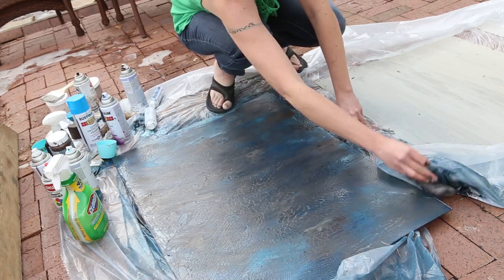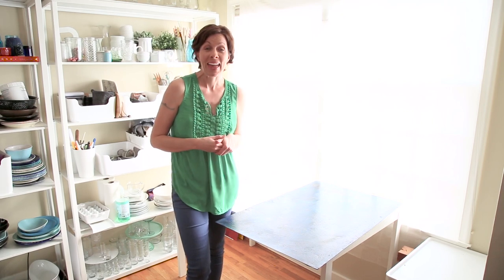How to Make a Rustic Photo Backdrop for Dark Food Photography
Stop paying hundreds of dollars (and hundreds of hours) hunting down rustic barn doors for your food photography backdrops. With a $16 sheet of galvanized steel (purchased from your local hardware store) and a handful of easy-to-find tools and paints, you can create stunning, perfect-sized sheets for your shots.

When trying this at home, I recommend working in the sun on a warm day. Your paint will dry so much faster. And, as mentioned in the video: this is an art, not a science. Use these basic techniques and start playing. You really can't mess these backdrops up.

Wondering about the bleach spray? I spray a light bleach-water rinse between layers to create a variety of textures on my backdrops. Water  or water+salt solutions work, as well. No matter what you use, always work outside, in a well ventilated area. And don't forget the mask and plastic gloves. (I didn't wear gloves and had stained hands for weeks. Damn! There were no syrup-pouring shots for days!)

So many more tutorials and photo hacks on the way. You don't want to miss any of this fabulous ish!

For daily food photography tips & tricks, come join my Facebook group

FOOD PHOTO TIPS: Delivered daily on Instagram @cheekykitchen